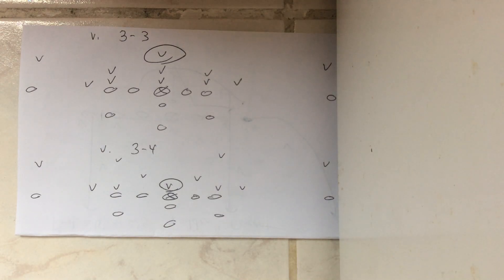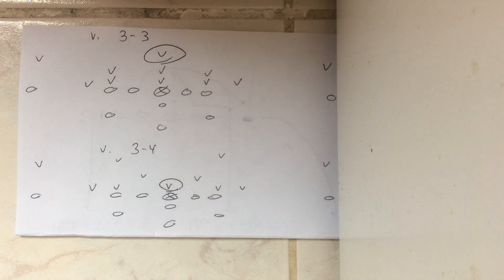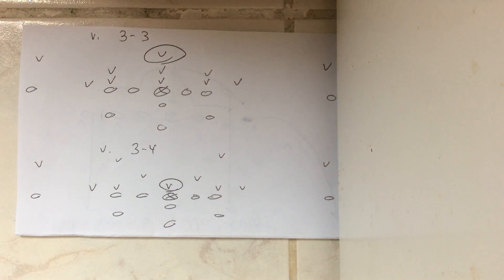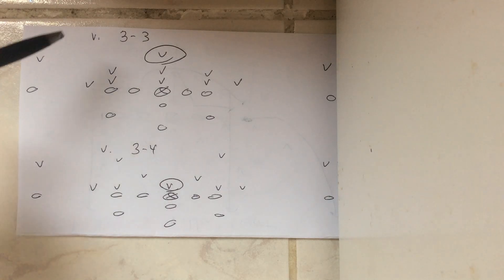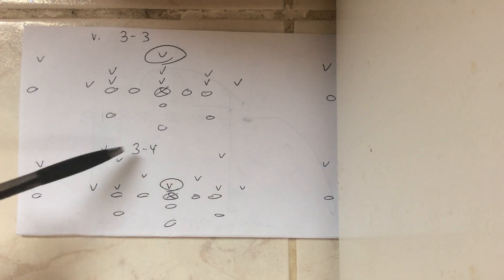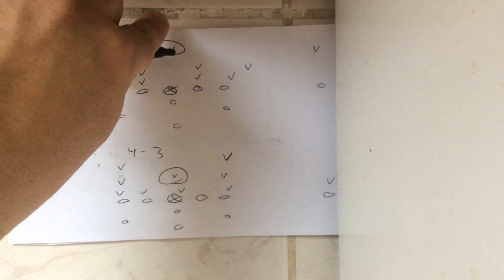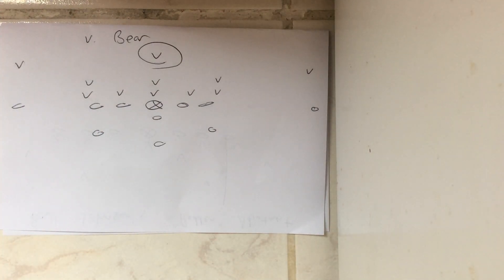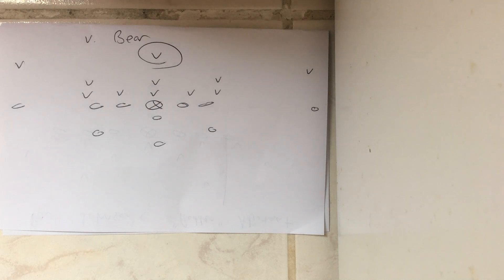Lesson from Dolphins Assistant/Former Navy Assistant Mike Judge on Winning the Triple Option Game